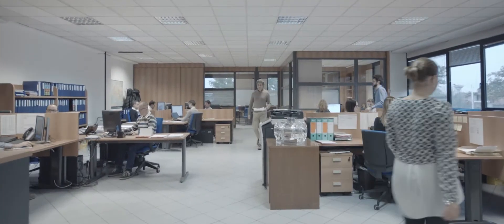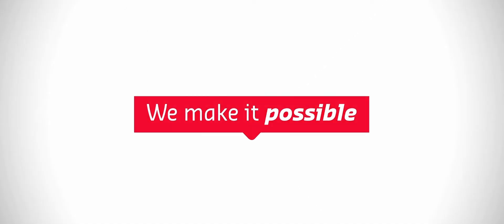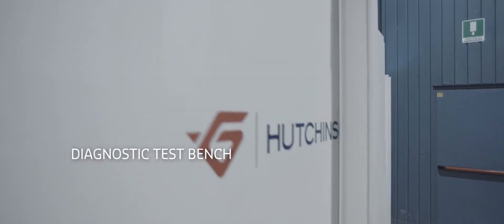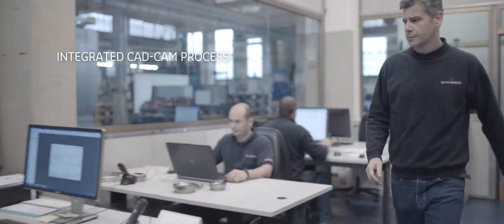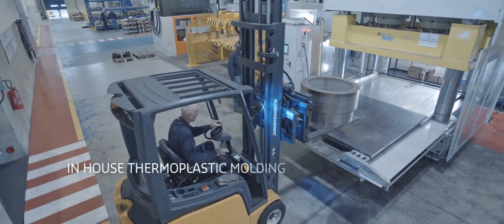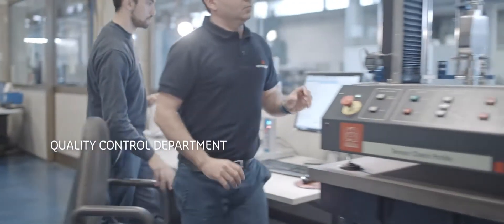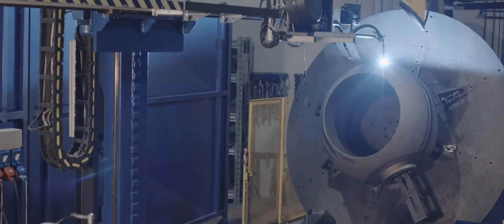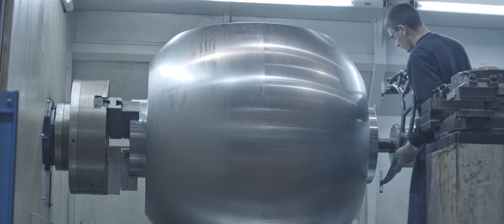Gasket International - Corporate video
Gasket International is the world leading engineer and manufacturer of steel seats, balls, slabs, and valve components.